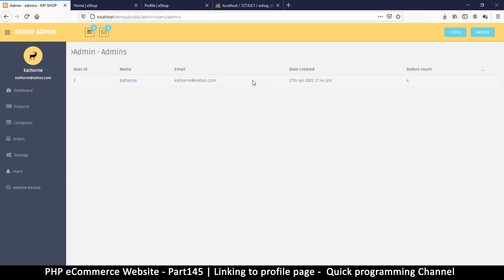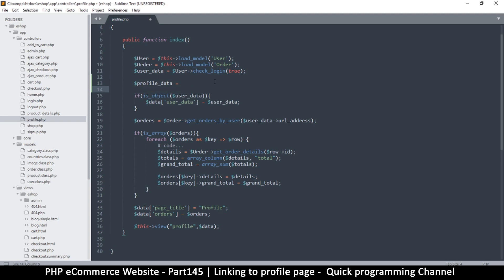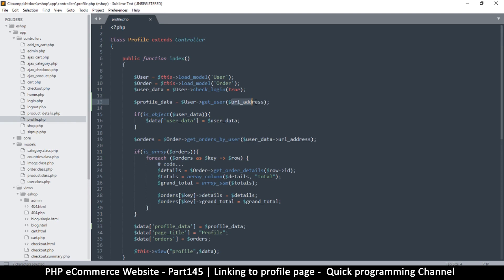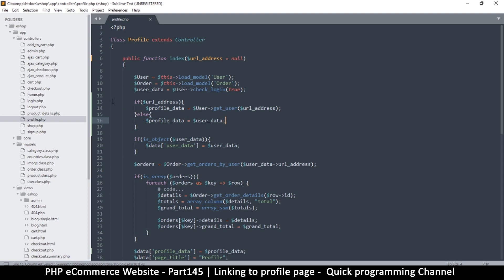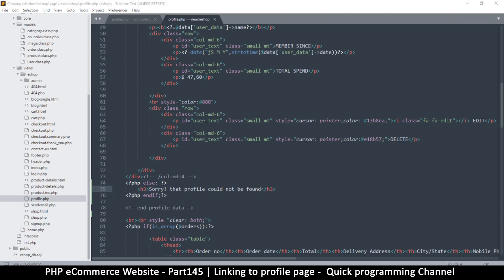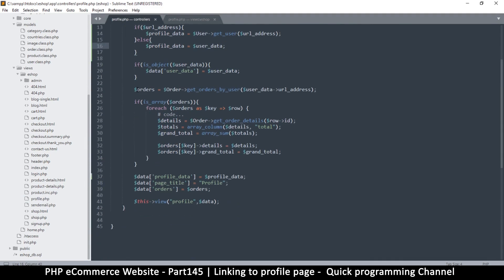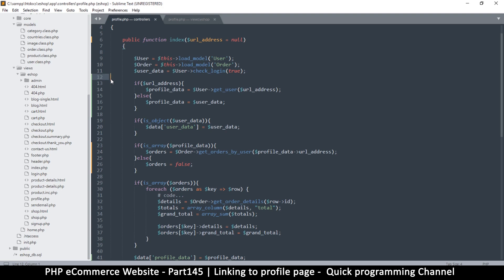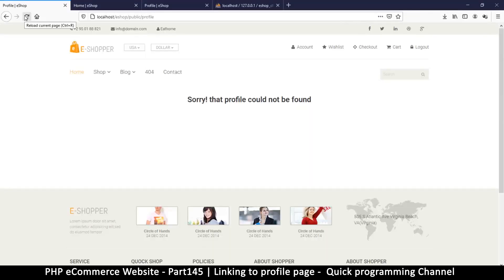#145 PHP Ecommerce website development | Link order to profile page | MVC OOP - Quick programming